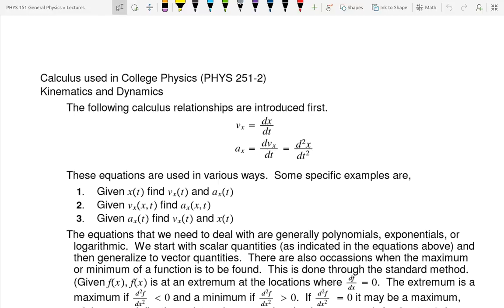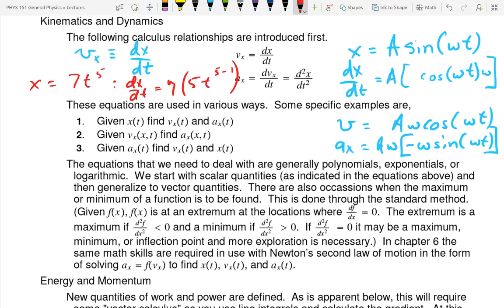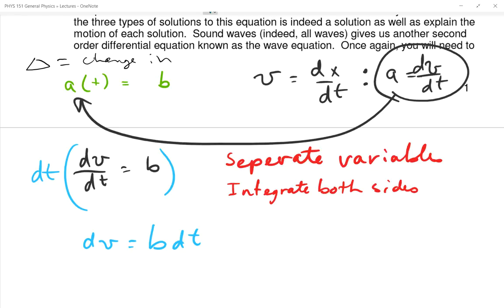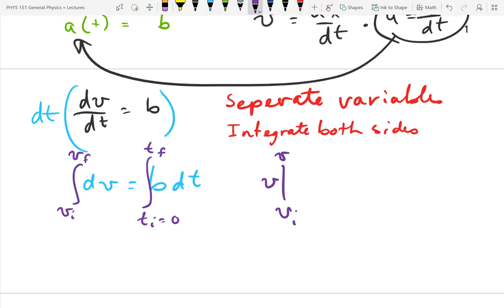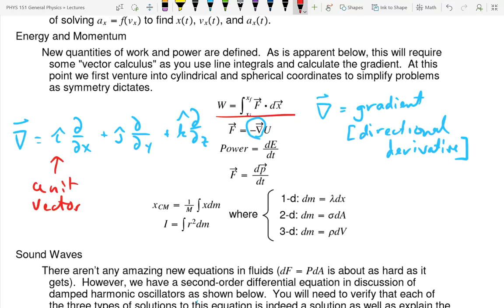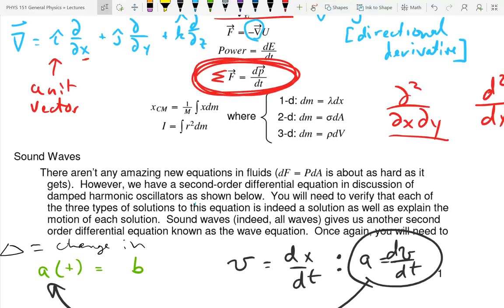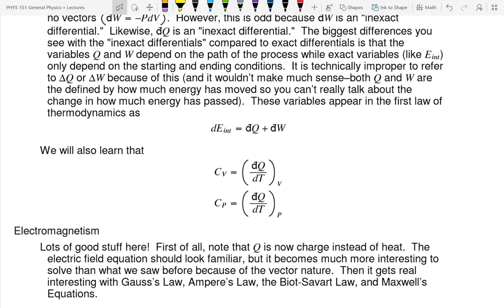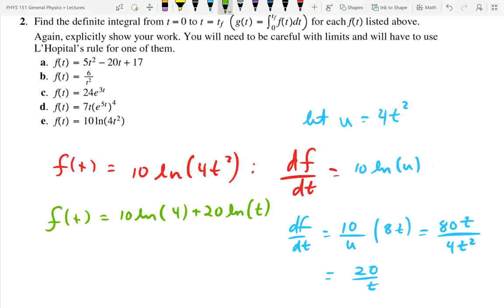PHYS 251 Lecture 01: Math Preview